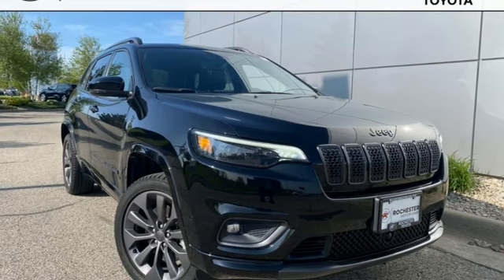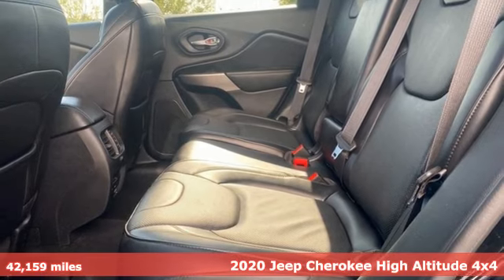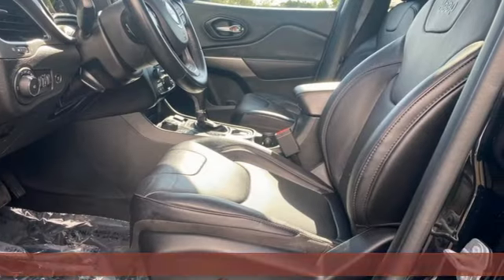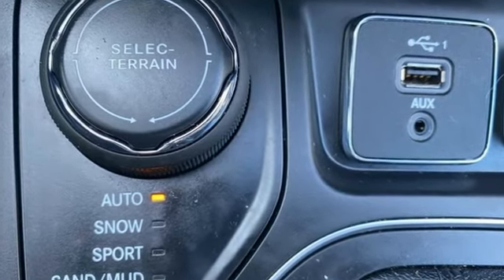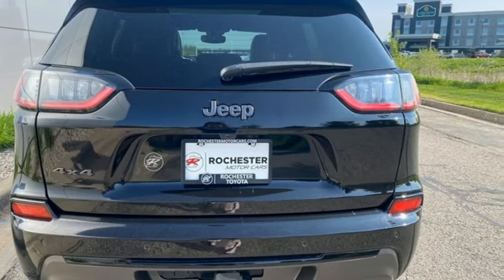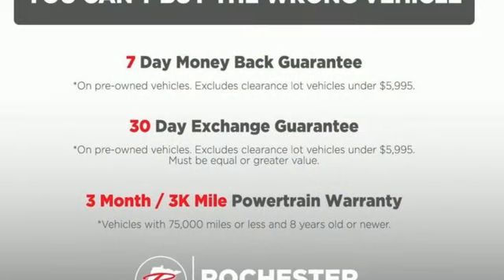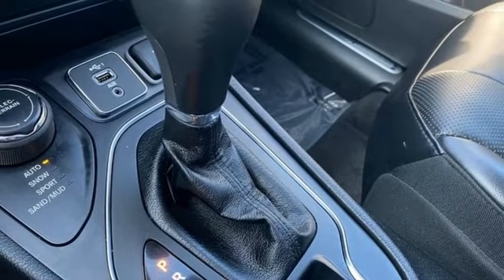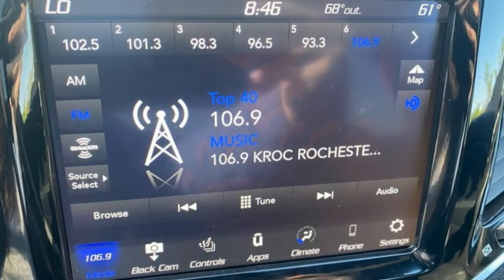Used 2020 Jeep Cherokee Rochester, MN XA9819 - SOLD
Year: 2020
Make: Jeep
Model: Cherokee
Trim: Limited
Engine: 3.2L V6
Transmission: 9-Speed 948TE Automatic
Color: Black
Interior: Black
Mileage: 42159
Stock #: XA9819
VIN: 1C4PJMDX2LD647216

Address:
4365 Canal Place Southeast